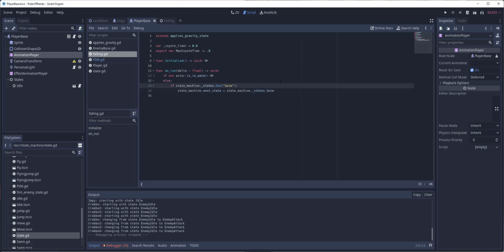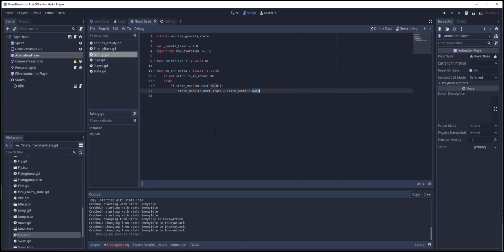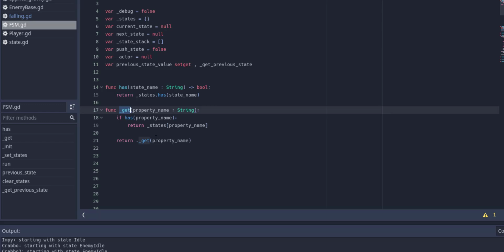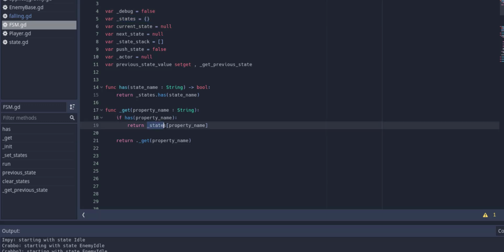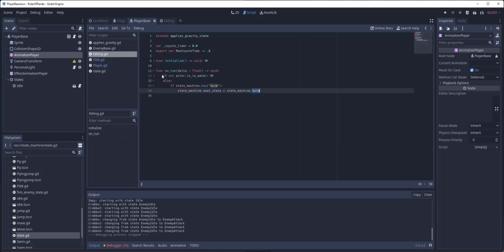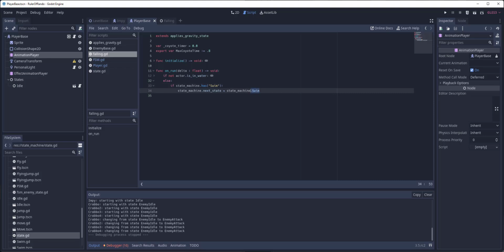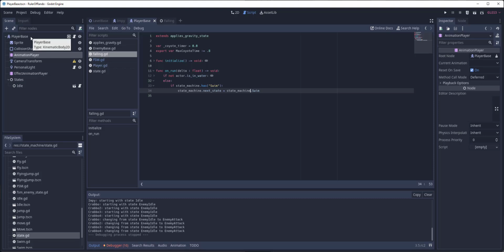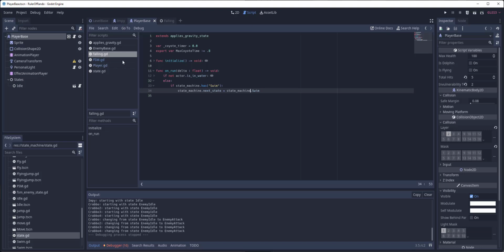Godot Hacks: Overriding _get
Hey everyone. Came up with a sweet little hack yesterday to significantly reduce the number of characters I have to type in order to make certain calls in a finite state machine, and I wanted to show you how to do so as well. This doesn't just apply to state machines, but to any node that you may want to appear as if it has certain variables but those variables are actually (for instance) on a child node.

This is my first real attempt at an extremely short tutorial - let me know if it worked and if it was helpful in any way.

Once we hit that number, I'll be starting an in-depth tutorial creating a game in Godot with the Godot Firebase plugin. I'll show you how to use every aspect of Firebase that we currently support in a thorough, clean way, so that you, too, can have an online, cross-platform cloud database at your game development disposal.